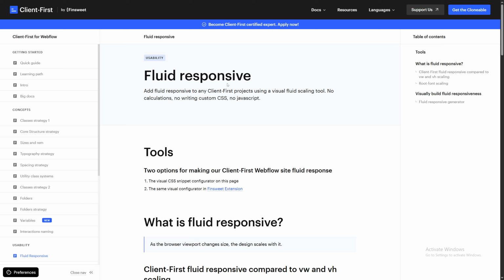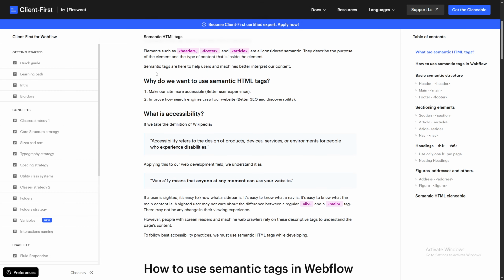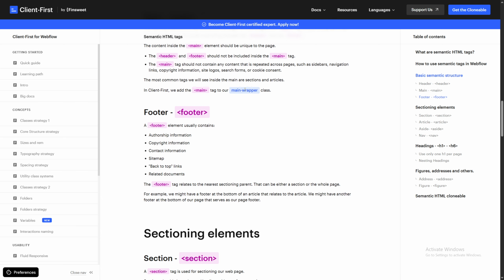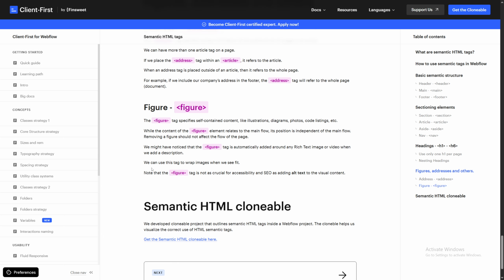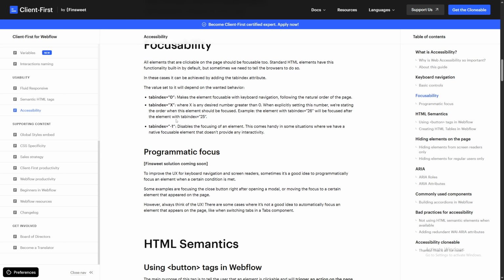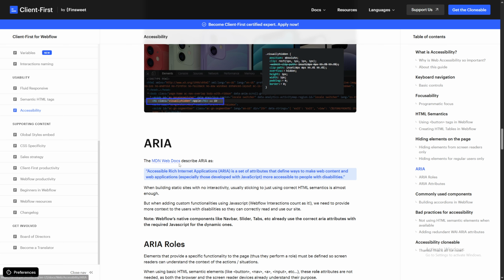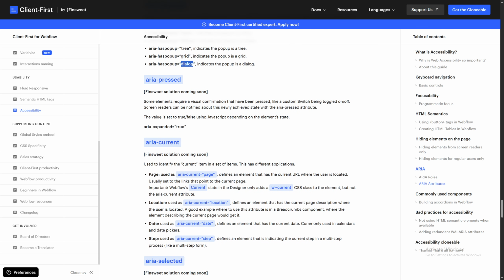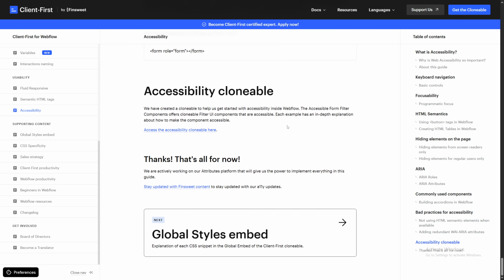Webflow Client-First Framework – Fluid Responsive Design, Semantic HTML & Accessibility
Day 17 of my 100 Days of Webflow Journey — continuing with Day 4 of the official Finsweet Client-First documentation.
Today I explored Fluid Responsive Design, Semantic HTML tags, and Accessibility — three things that make your websites not just look good, but work well for everyone.

Learning how to build fluid layouts means your designs adapt naturally to any screen size — no more breaking at random widths.
Understanding semantic HTML helps Webflow developers create cleaner, SEO-friendly structures that make sense to browsers and screen readers.
And accessibility is what truly separates a beginner build from a professional one — making sure every user can navigate and experience your website easily.